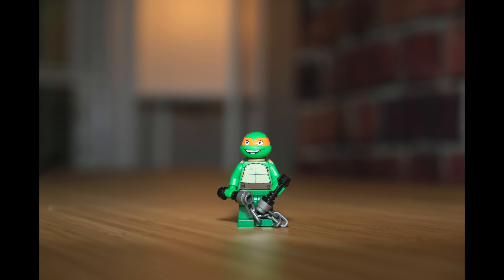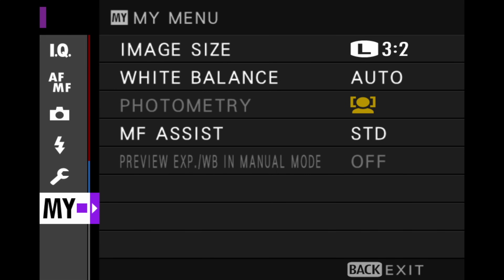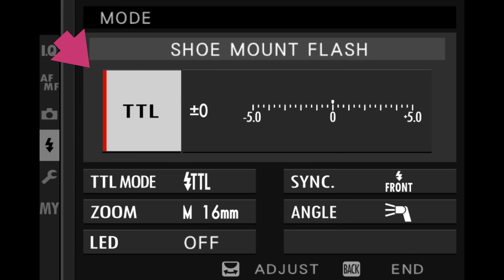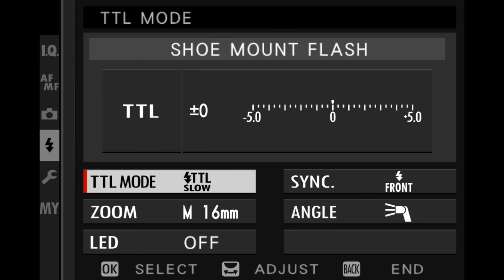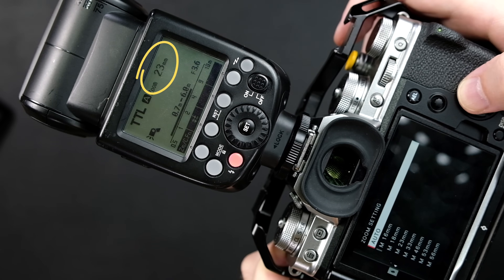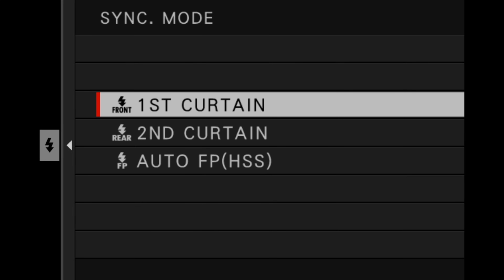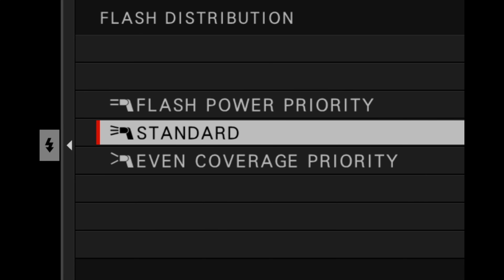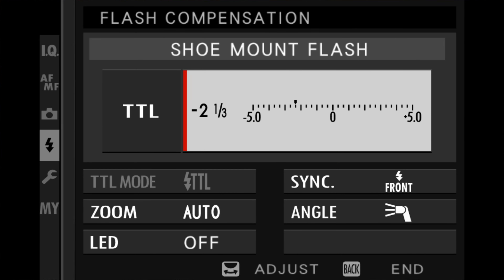Flash Photography Basics for Fujifilm Cameras | Lesson 1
Flash photography basics for Fujifilm cameras - Lesson 1. Best flash for Fujifilm cameras, benefits of using flash, setting up flash in TTL mode, slow sync, and first time flash use. NOTE: This is the premier video in the new Fujifilm camera flash series. Get notified when I release a new video

NOTE: I'm not linking to flash remote units or umbrellas yet. This is a BEGINNER COURSE. Get a flash first and learn how to interact with it ON THE CAMERA. Then, we'll add the other toys in future videos.

00:00 | Intro
00:12 | Opening
00:47 | Poorly-Edited, Pop-Music-Repeating, Vertical Video Disclaimer
01:33 | Benefits of Using a Flash
01:48 | Two Benefits of Using Flash
02:37 | What Flash Should You Use?
03:04 | About TTL (Through The Lens)
04:56 | First Time Flash Use
05:54 | Flash Function Setting
06:12 | Four Types of Flash Categories
06:59 | How To Set Camera In TTL Mode
07:57 | TTL Mode
08:39 | Slow Sync
09:43 | Flash Auto
10:34 | Zoom
11:28 | LED
12:18 | Flash Sync Menu
13:29 | Angle
14:12 | Homework Assignment
16:55 | Conclusion and Goodbye

Godox TT685F
Godox TT350F

1.
2.

PRODUCT REVIEW OR TO SEND SOMETHING:
pal2tech
1227 North Peachtree Parkway 165
Peachtree City, GA 30269
United States